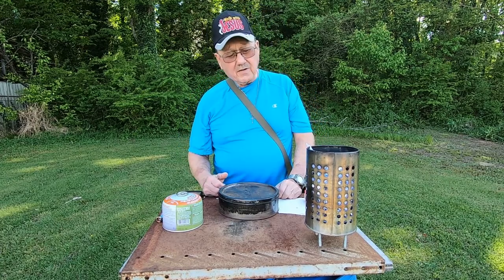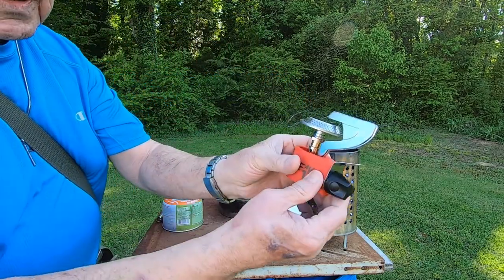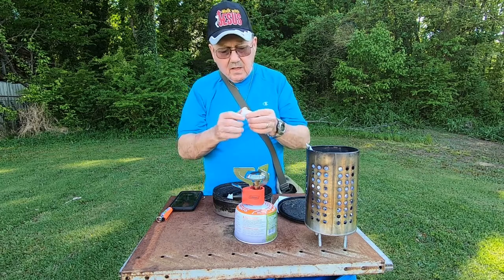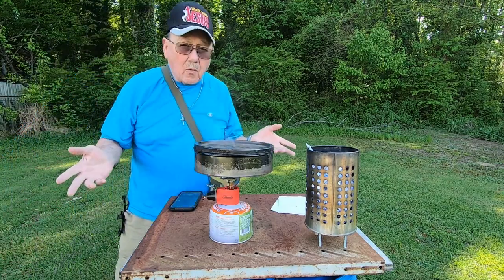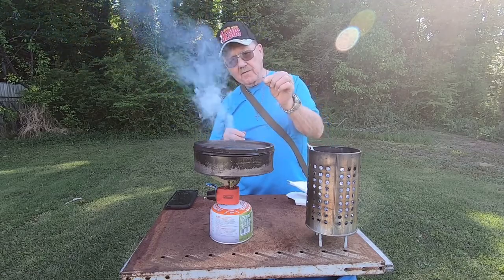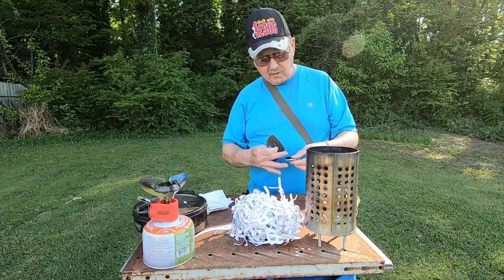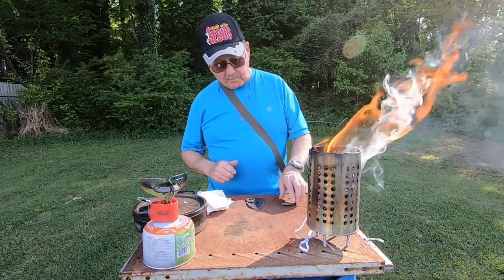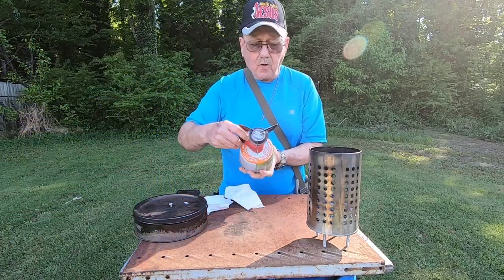Fresh Char Cloth New Stove 4 26 60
Making a fresh batch of Char Cloth and testing a new stove.